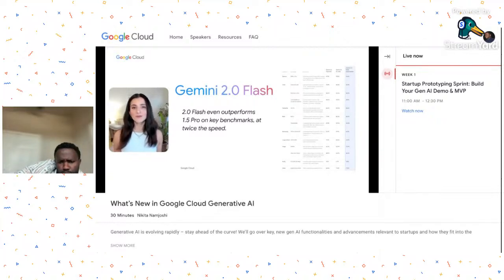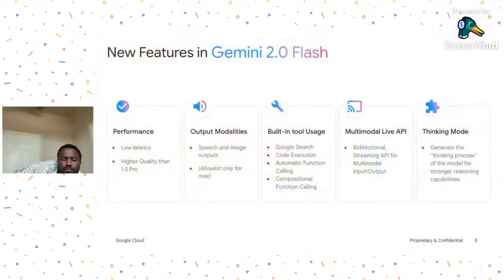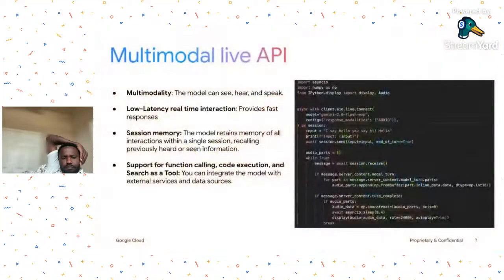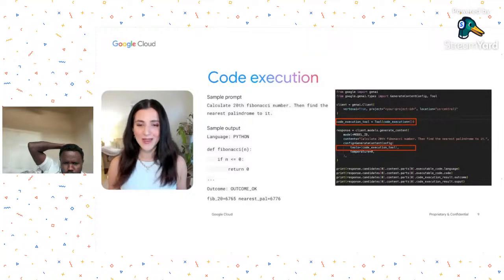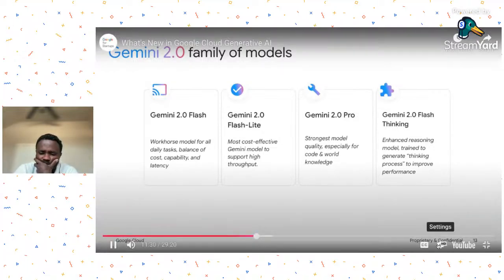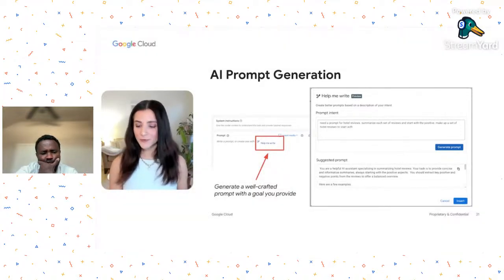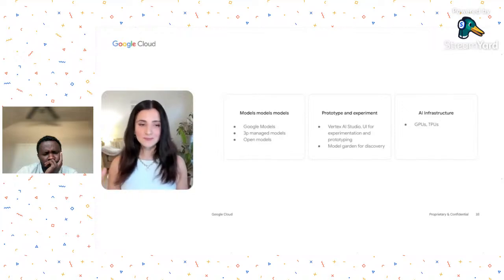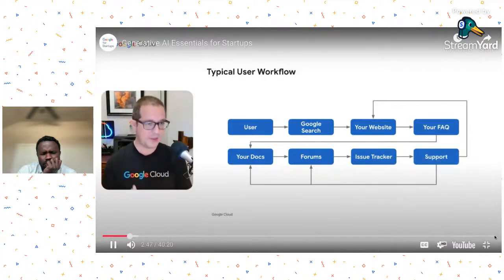What’s New in Google Cloud Generative AI